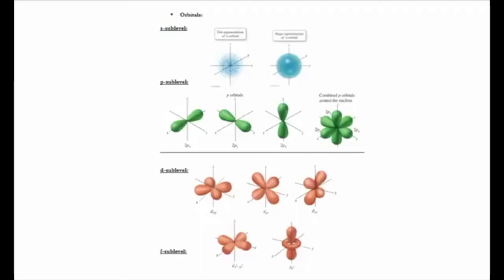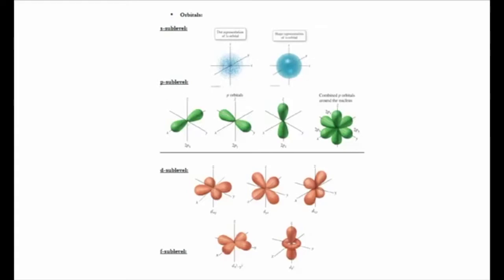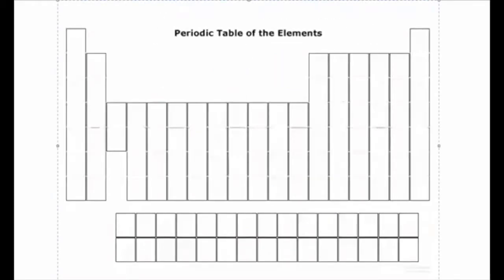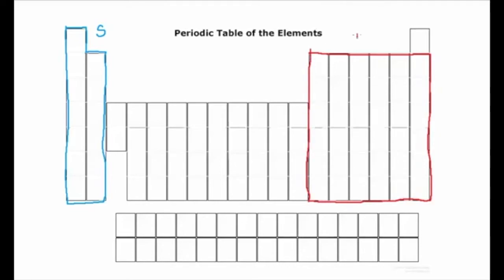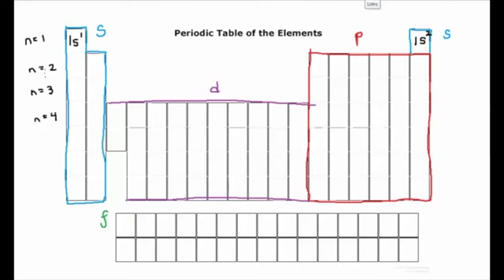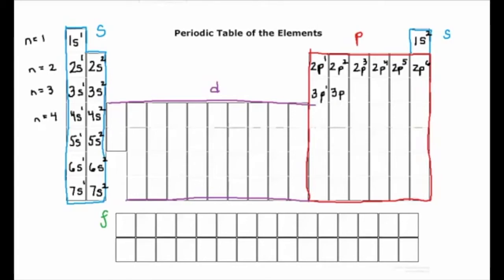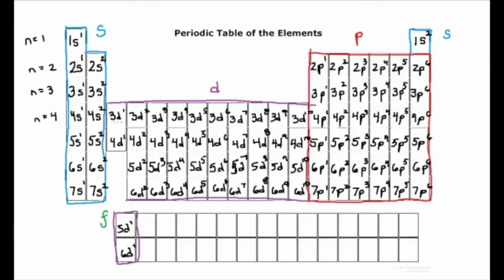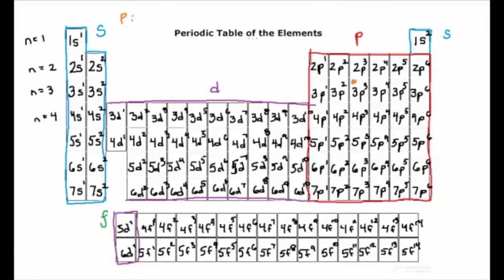Honors Chemistry Notes 3.3